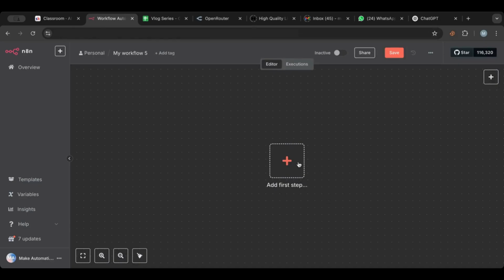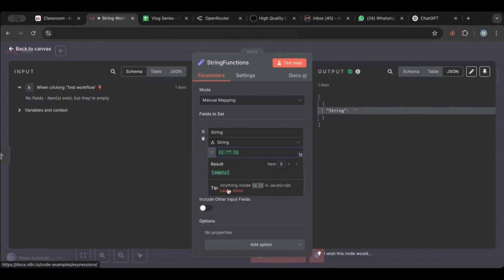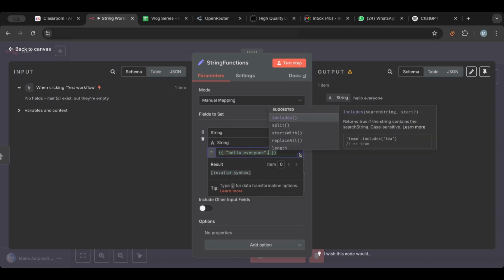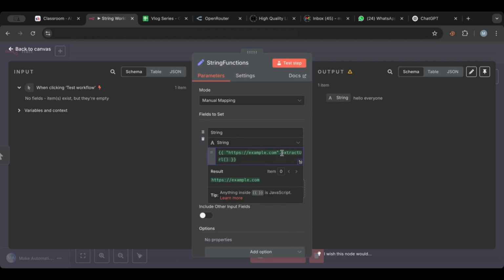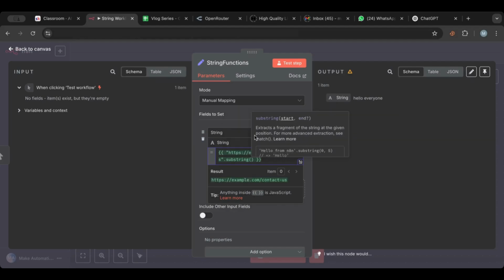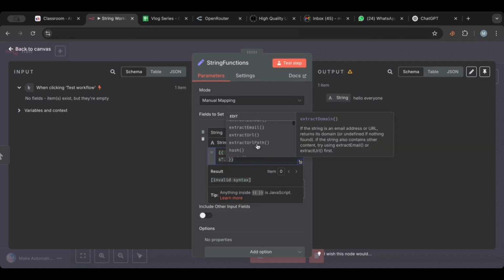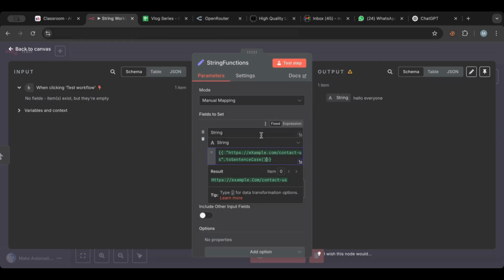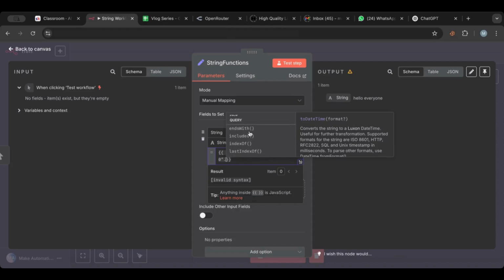Master using N8N String Functions for Beginners (NO CODE)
In this tutorial, we will go through n8n string functions and we will discover some of the most usefull ones like, split, slice, length, search, match, and so much more!

⏱️ TIMESTAMPS
00:00 – Intro & course overview
01:05 – Community resources & blueprints
02:13 – Trigger nodes explained
03:26 – What is a string?
04:04 – Expression vs fixed mode
05:16 – Creating & testing strings
06:39 – Accessing string functions
07:21 – Function categories overview
07:55 – Using includes & split
09:55 – startsWith & replaceAll
11:28 – Slug creation example
12:09 – Length & concat
13:06 – Extract domain, email, URL
14:55 – Hash, code, remove markdown
16:26 – replace vs replaceAll & slice
18:33 – substring, toJSON, trim
20:10 – URL encode/decode
21:00 – endsWith, includes, indexOf
22:34 – lastIndexOf
23:22 – Regex match & search
24:59 – Validating domain, email, URL
25:53 – Check empty & isNumeric
26:36 – Case functions
27:22 – Snake case & JSON
28:28 – Cast & parse functions
29:12 – To boolean & to number
29:53 – Date/time conversion
30:48 – Summary of string tools
32:06 – Conclusion & final notes